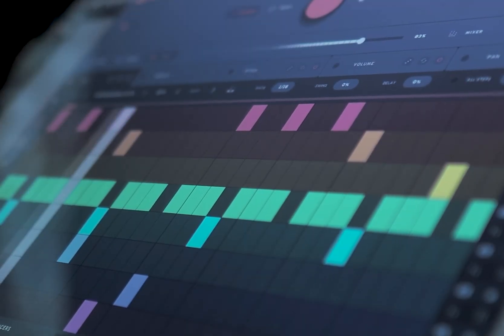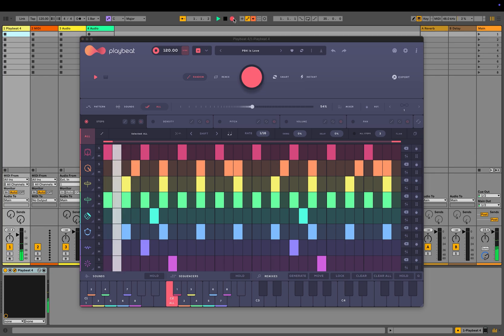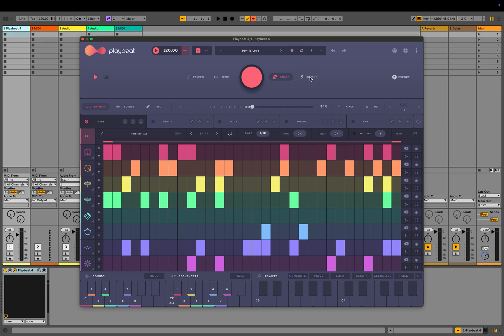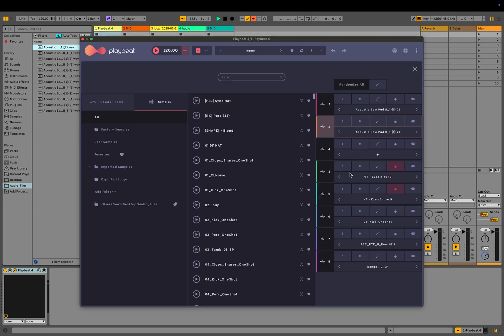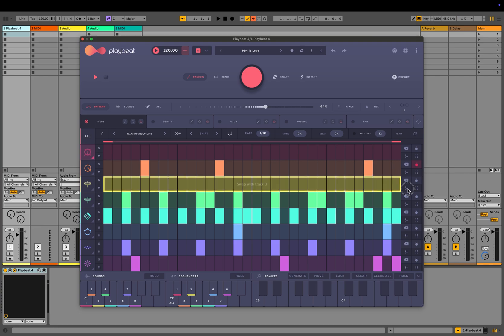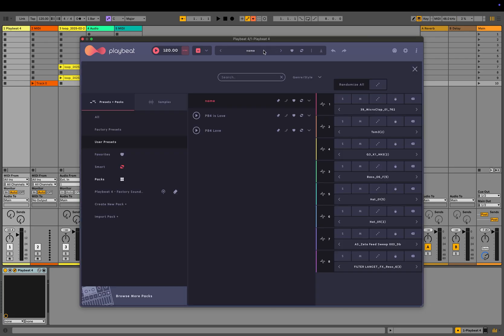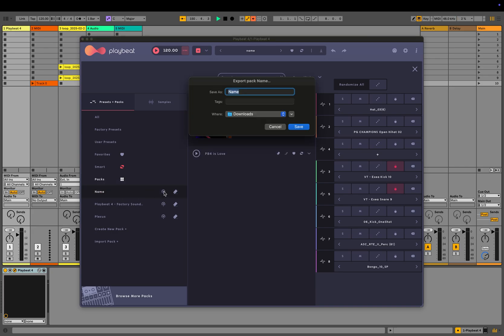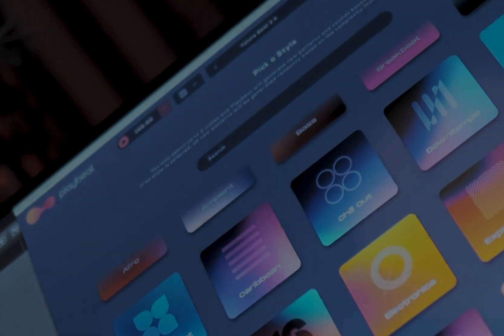PLAYBEAT 4 by Audiomodern | Complete Overview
Revolutionary AI-Powered Drum Designer for Windows, macOS & iPad

00:00 Intro
00:27 Randomization Modes
01:29 Genre-Based Randomization
02:43 Remix mode
03:05 SMART mode
03:52 Instant mode
04:05 Customization Tabs
05:27 Infinity Control
05:41 Importing your own samples
06:02 Mixer
06:21 Additional Controls
07:40 Sequencer Controls
08:11 Triggering Modes
08:36 Remix Section
09:11 Saving a Preset
09:29 Export
09:51 Preset Manager
10:36 Packs
11:58 Settings
13:39 Outro

Playbeat 4 features new, cutting-edge algorithms and revolutionary genre-based pattern generation, allowing for endless new patterns, sounds, and grooves. No two beats will ever be the same, offering an entirely fresh and dynamic experience every time you create.

Playbeat ensures that the generated patterns are usable, musical, and fresh, providing you with unmatched precision and control. Whether you're creating drum patterns, feeding modules with MIDI, or generating endless remixes on the fly.

Our new genre-based randomization feature lets you select your preferred music styles and generate patterns tailored to those choices. You have full control over the complexity of the beat and can specify whether you need complete drum tracks, individual sounds, or patterns only.

SMART BY DESIGN
Unlike other groove creators that are limited to one specific algorithm, Playbeat innovates by using advanced local A.I. algorithms to create or remix completely original grooves that never repeat and always sound great!

POWERFUL SEQUENCERS
With up to eight totally independent sequencers which can combine Real-Time Pitch Shifting including scales and tunings, our signature Density feature, Track delay, Volume, Pan and more, Playbeat can create or remix infinite combinations of patterns in the most creative way. Load up any audio file, edit or randomize the values and samples instantly. Let Playbeat take over and let it perform for you using our signature Infinity mode. There is no limitations on what comes out!

REMIX, PERFORM & EDIT
With Playbeat's totally new algorithms you now have the option to create unlimited remixes of patterns based on your current pattern to fit your entire song. Edit your samples on the spot, and generate a new, fresh set of Remix patterns again and again.. and again. Our highly acclaimed multi-functional keyboard allows you to trigger individual sounds, pattern sequences, or full drum grooves with ease.

PRESET & SAMPLE MANAGEMENT
The new sample management and Preset management system allows you to add any folder from your device, browse any sample and quickly drag and drop any sample to the Sequencers & Sample Slots to create your Kits. Each Preset can be Previewed, categorized by Genre, or even swap Samples & Groove Patterns from different presets.

CREATE EXPORT/IMPORT YOUR OWN PACKS
You have the option to create your own personalized packs, all with your own Artwork, Name, Description and tagging, which you can export and share with another user on iPad or Desktop.

Playbeat comes with a built-in factory library of patterns, sounds and 1500 kits, fueling its powerful AI algorithms to generate dynamic drum tracks.

FEATURES
• VST3, AAX, AU, AUv3 & Standalone
• A.I. Powered Genre Based Pattern Randomization
• A.I. Powered Genre Based Sound Randomization
• Generate or Remix Infinite Variation of Patterns
• 8 X Individual Sequencers
• Mixer tab
• Sample editor tab with filter section
• Advanced Sample, Preset and Folders Manager
• Tagging system
• Create and share your own Playbeat packs, with your Author name, Artwork and Description
• Multiple loading options
• Signature Infinity Mode
• Signature SMART Mode
• Export MIDI and Audio
• Linear & Choke Groups
• Advanced MIDI Settings to 'Feed' any Plugin or Hardware
• MIDI Controllable with MIDI Learn mode
• Multi-functional keyboard to trigger sounds, sequencers or whole patterns
• Multi-Outputs
• Customizable
• No Two Grooves will Ever be the Same
• The only Plugin available of its Kind